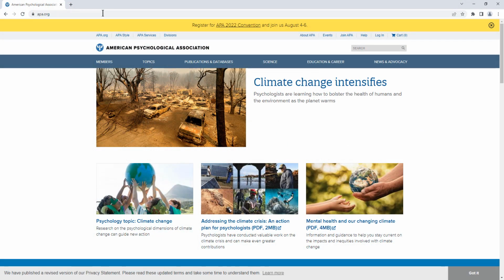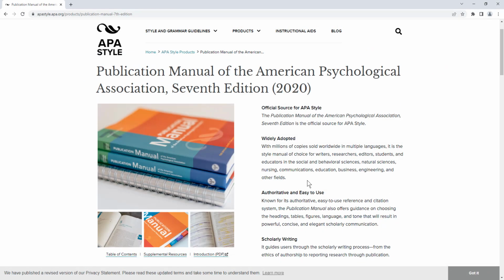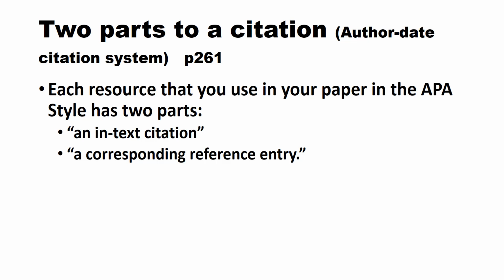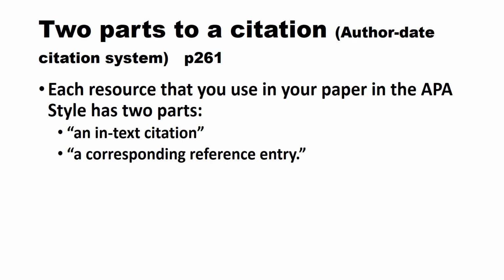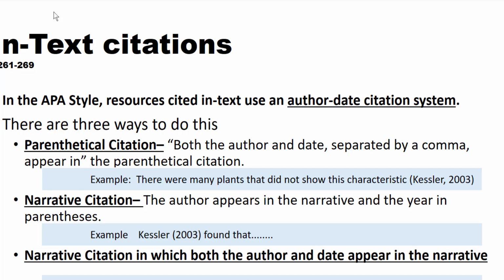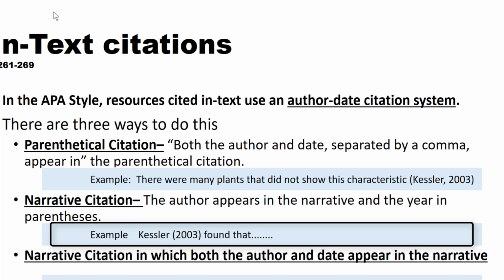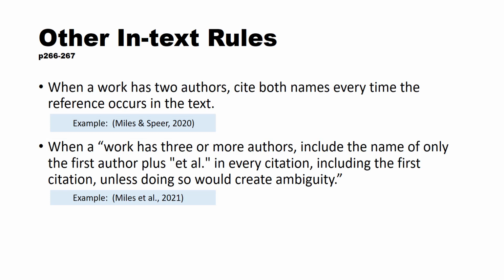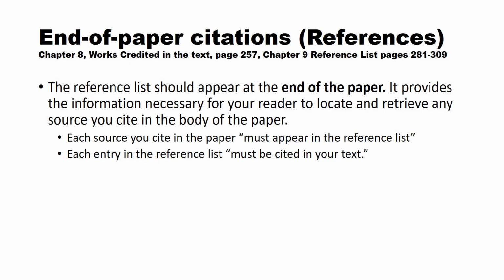APA Style Part 1 Intro and In-text citations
This is Video 1 of 4 on the APA style. In this video is the reasons why we cite your sources, and then and introduction to APA Style, with discussion on the two parts of a citation in APA style, the in-text citation and the reference citation.